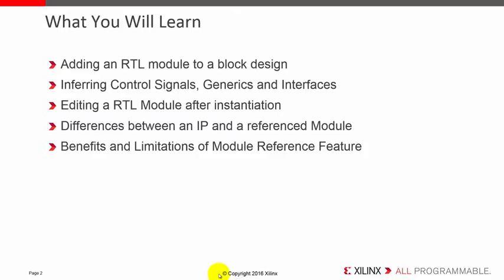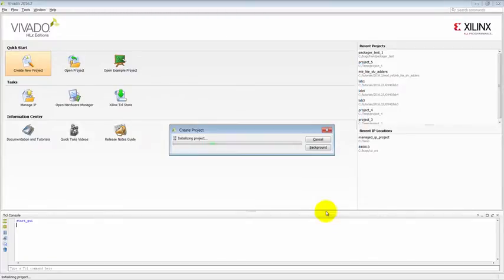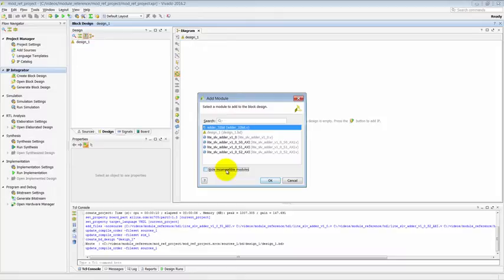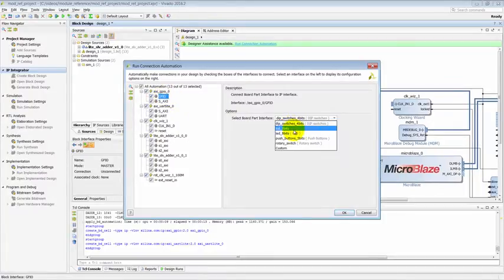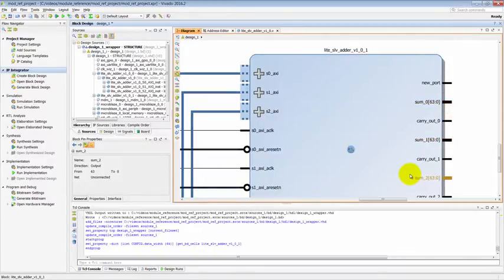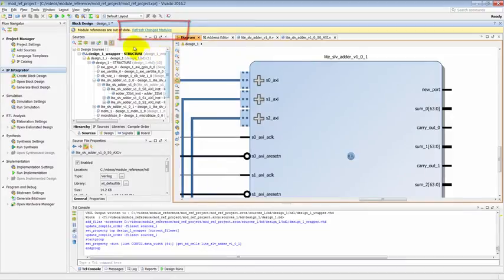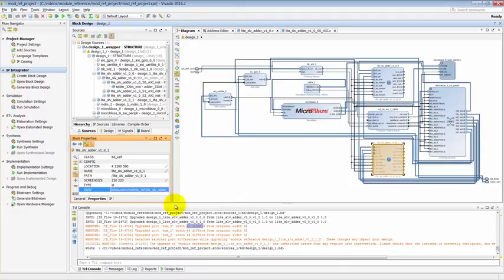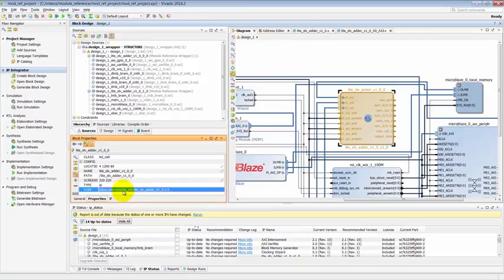Referencing RTL Modules for use in Vivado IP Integrator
Learn how to use the Module Referencing technology to instantiate RTL directly into an IP Integrator block design. Learn the differences between an IP and Referenced RTL module and other subtle nuances of the tool.